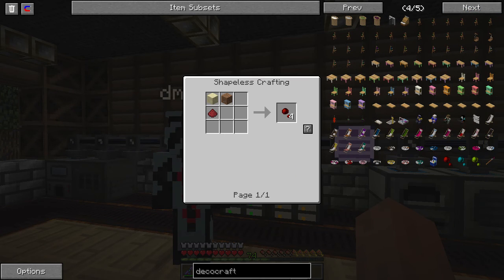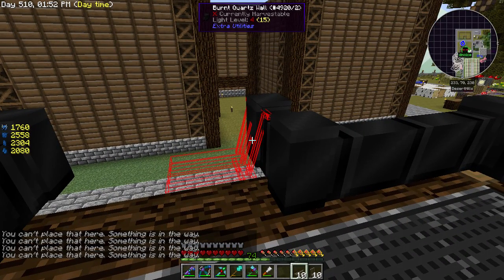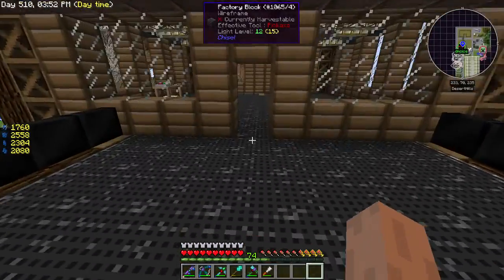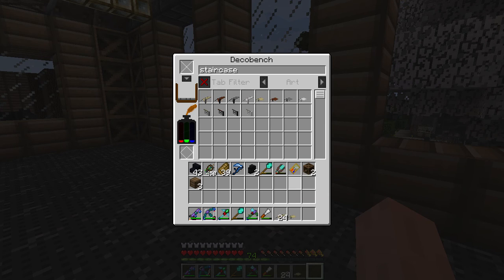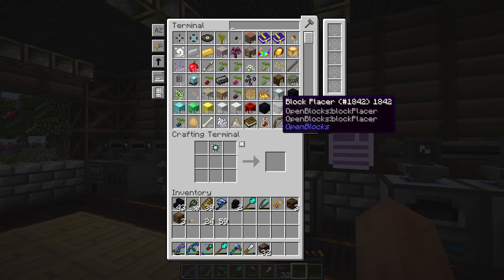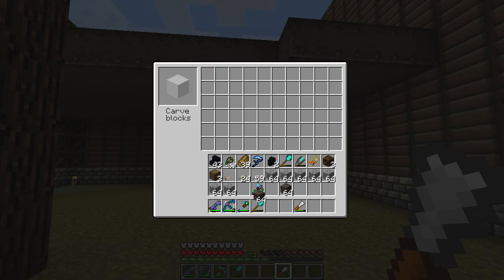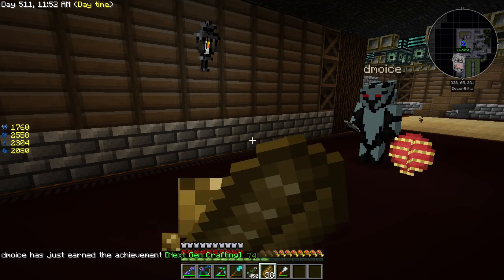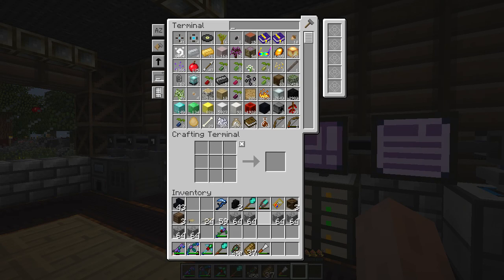SkyFactory 2.5 - Ep16 - Still Building (w/ Dmoice)